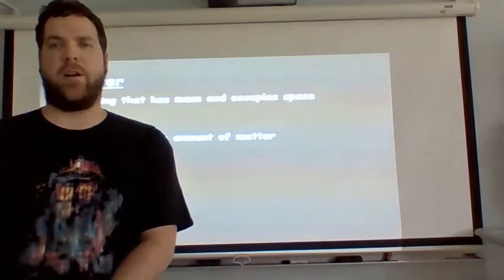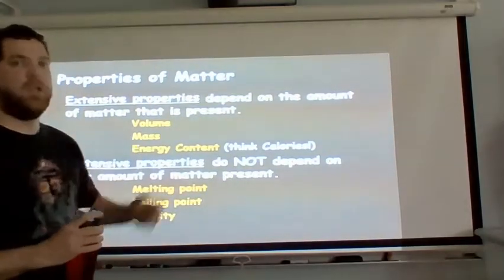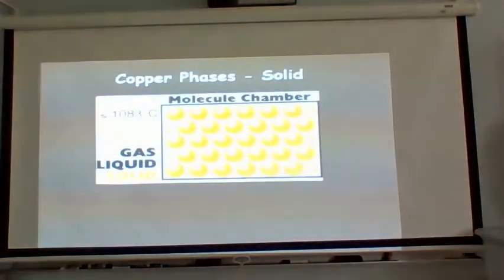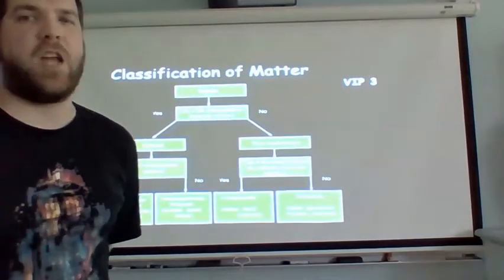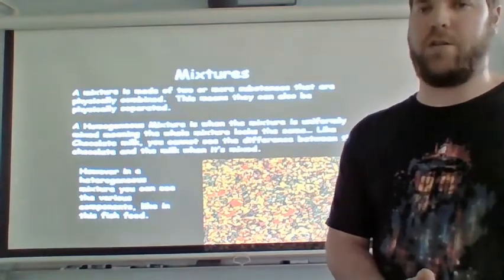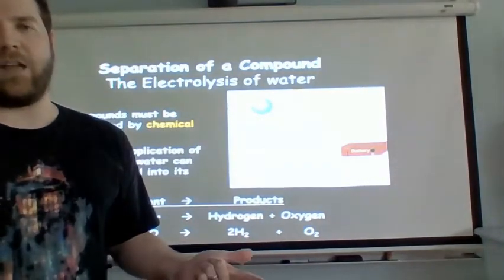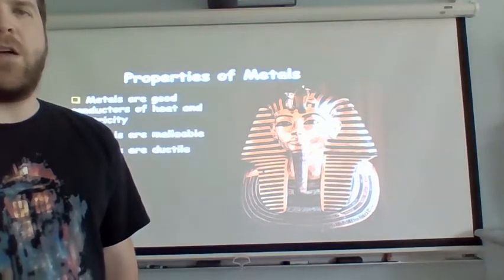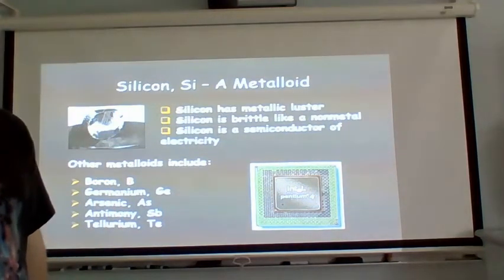Chem Notes 1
This is the entirety of Notes 1 (which covers two days of in class note taking)